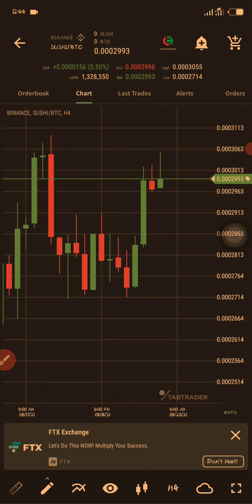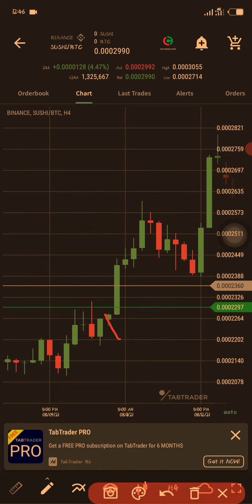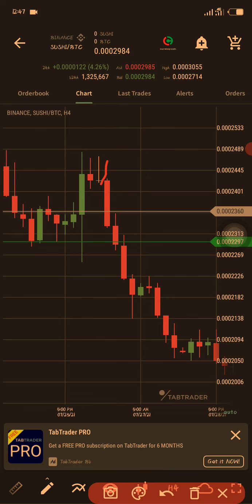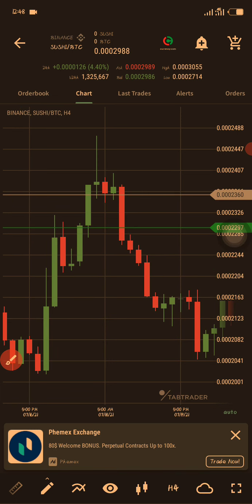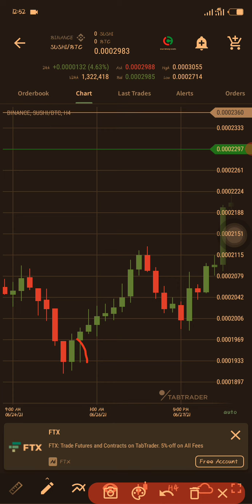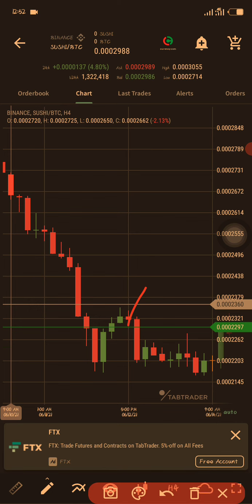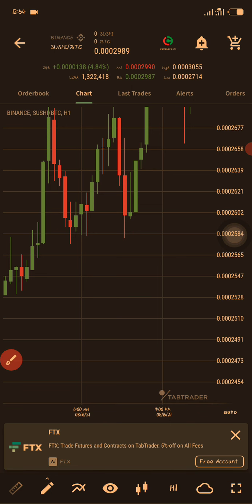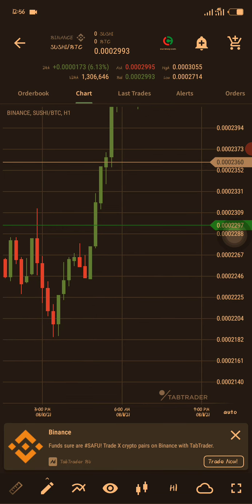INTRODUCTION TO CANDLESTICKS CandlesAcademy {CDA}.